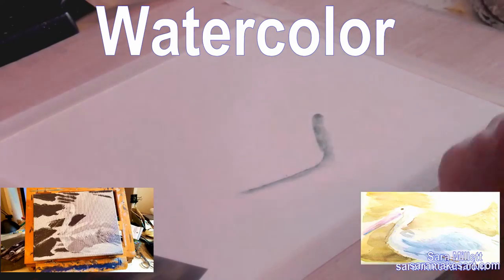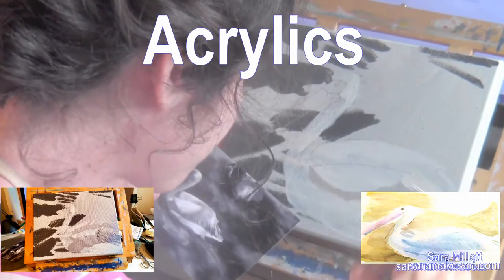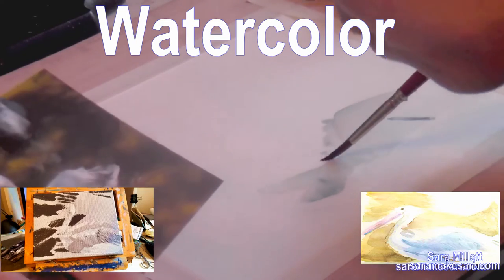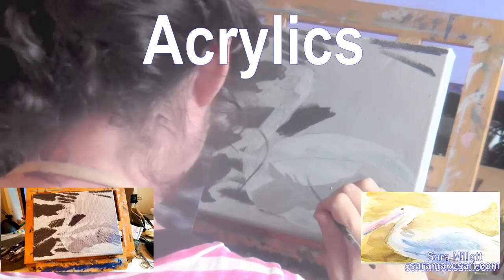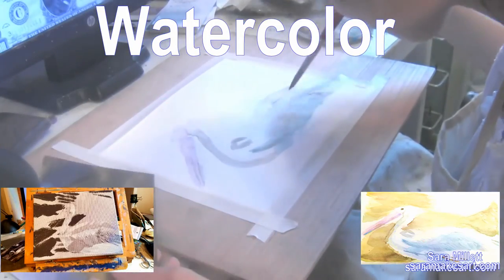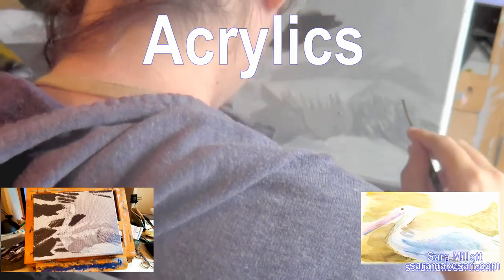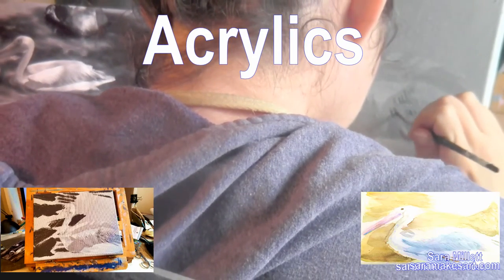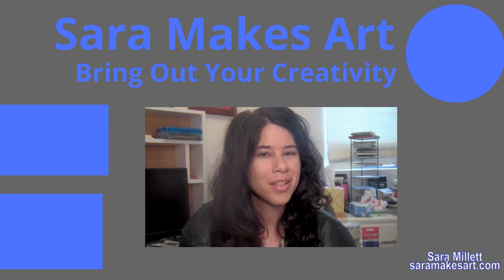How To Paint Feathers In Watercolor and Acrylics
In this video, I'm showing you how to paint feathers in watercolor and acrylics. I'm giving you tips for painting feathers in watercolor and acrylics and demonstrating painting in watercolor and acrylics.  There are subtle differences between painting in watercolor and acrylics.

Acrylic Painting Layering Trick: Why I Like To Draw Over My Painting With A Charcoal Pencil

ATTENTION!